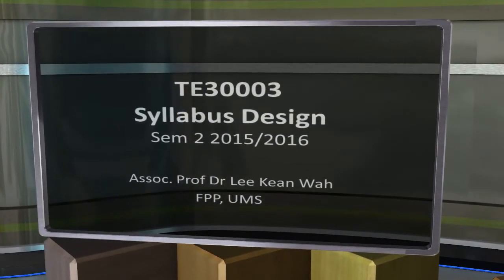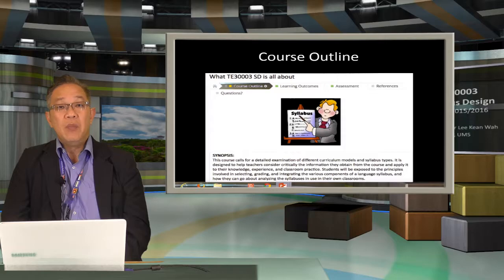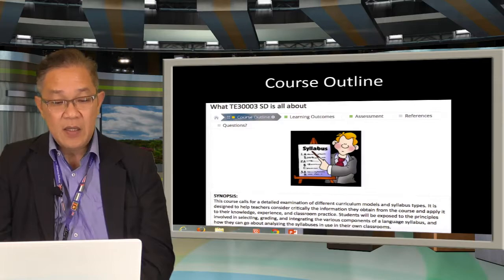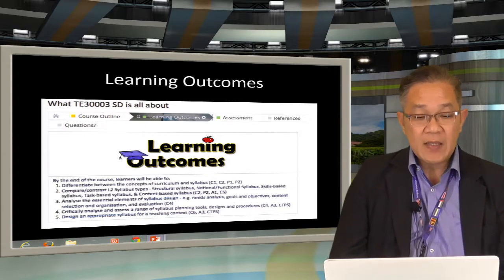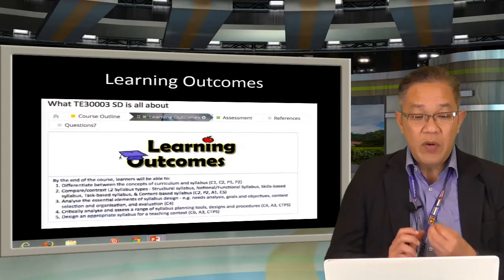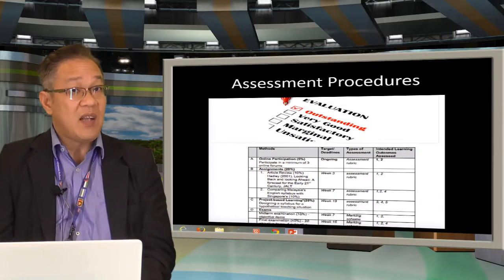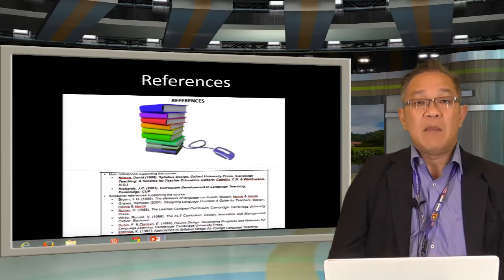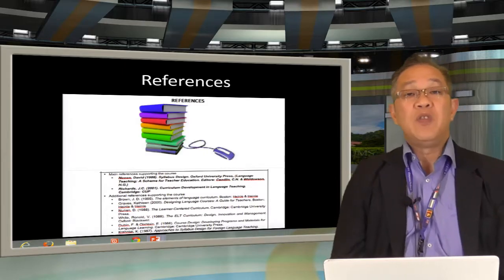rec 2016 02 22 16 44 31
Course Introduction to TE30003 Syllabus Design Sem 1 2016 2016 by AP Dr Lee Kean Wah, FPP, UMS.